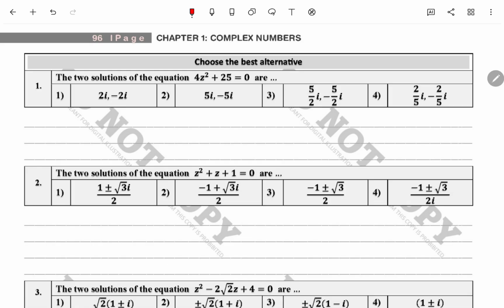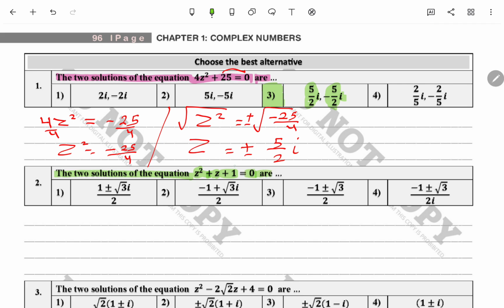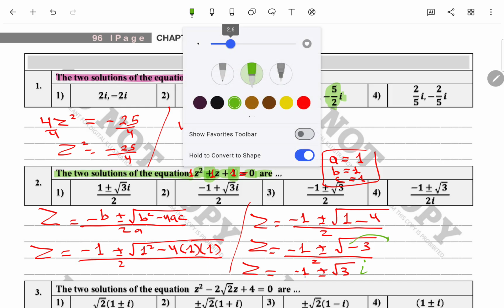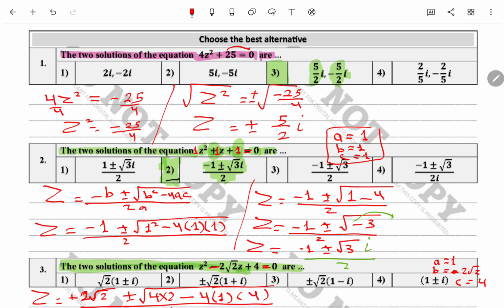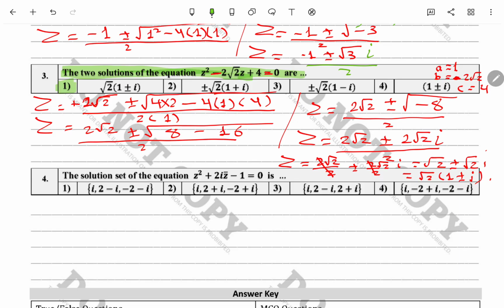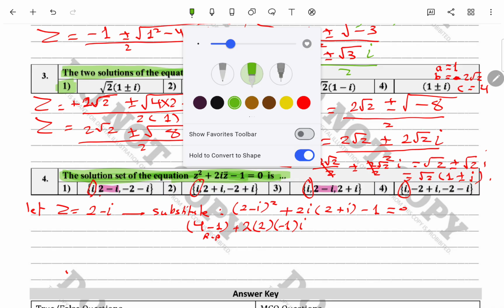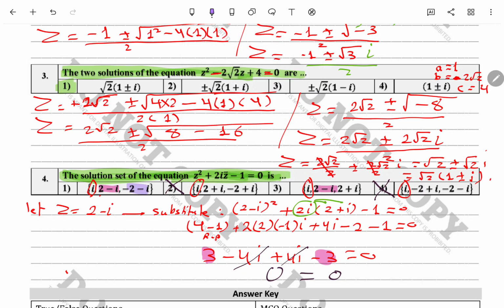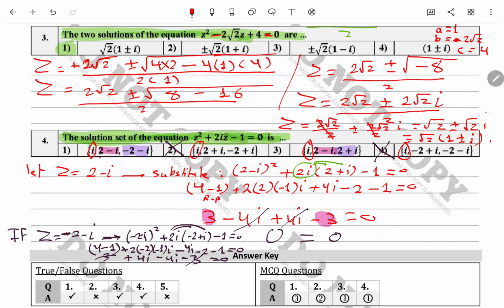Quadratic Equations in Complex Numbers – Part 2: More Examples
This video is the second part of our lesson on solving quadratic equations in the set of complex numbers. Here, we focus on more examples to strengthen your understanding of how to find complex roots using the quadratic formula. You’ll see step-by-step solutions for different types of quadratic equations, including cases with negative discriminants. Perfect for math students who want to master solving equations with imaginary numbers.